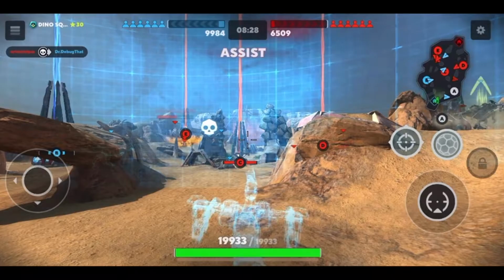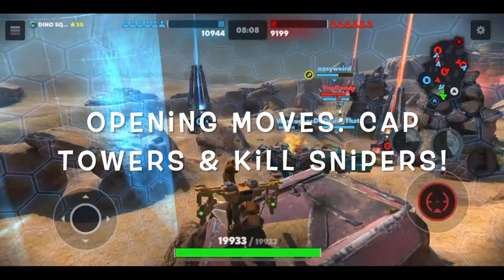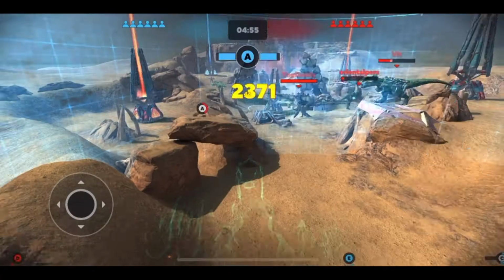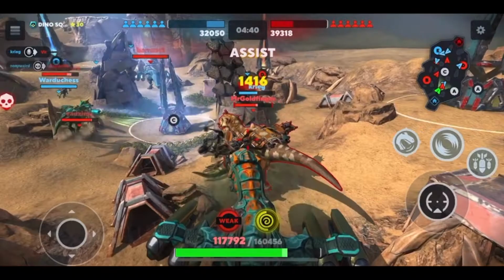Dino Squad Gamer - Advanced Tactics - How to win Elimination mode!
In the heat of battle, you need a great battle plan to ensure victory. This video shows you the best opening maneuvers, which dinos are strongest at various phases of the battle, and how to ensure you win the end game!
Dino Squad is a TPS Shooter created by Pixonic.